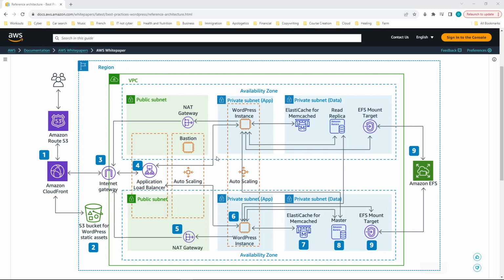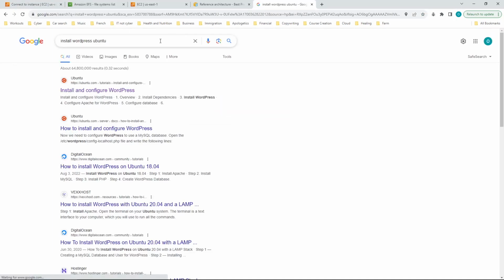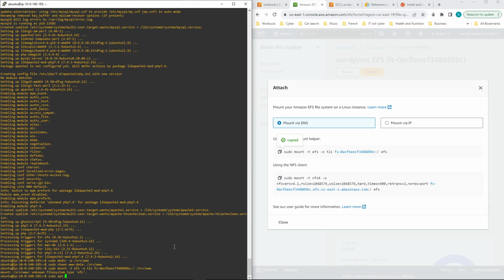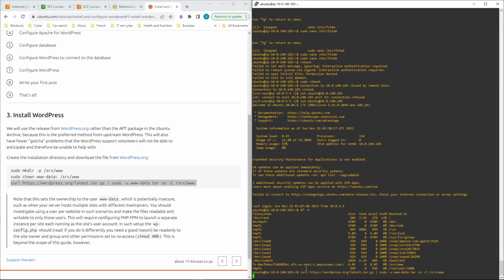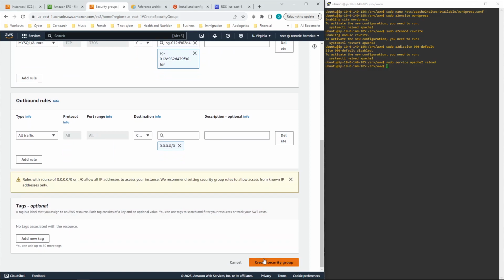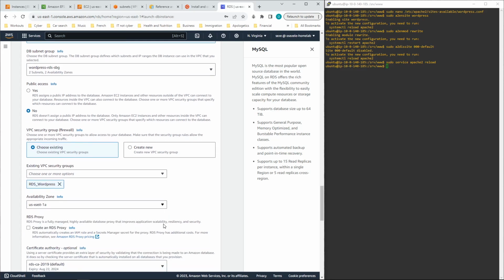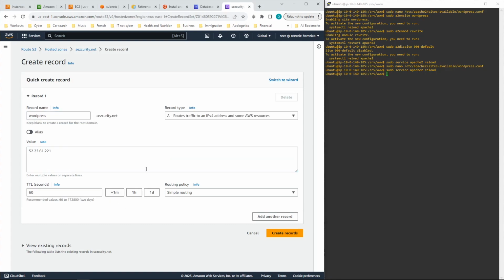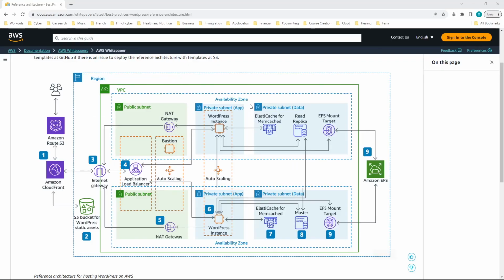AWS 3-tier Wordpress Architecture Project (Highly Available and Auto-scalable) -Part 2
This is the second video in the AWS 3-tier Wordpress Architecture Project series. I am implementing a wordpress deployment on the AWS cloud platform using the reference architecture provided by AWS.

Reference Architecture